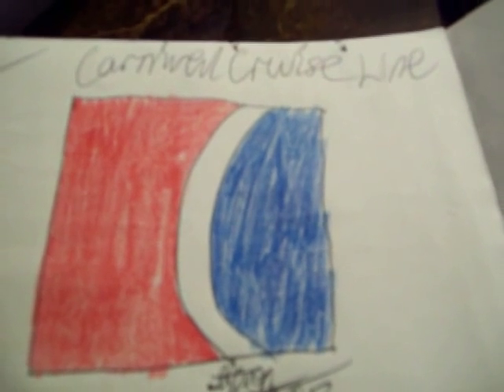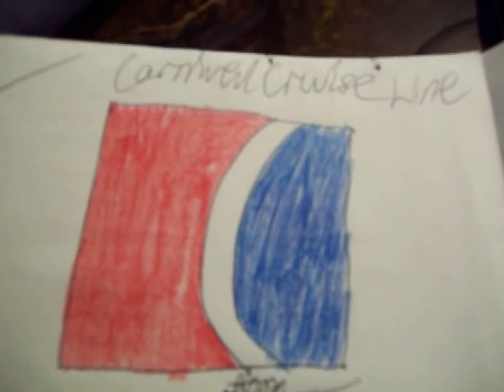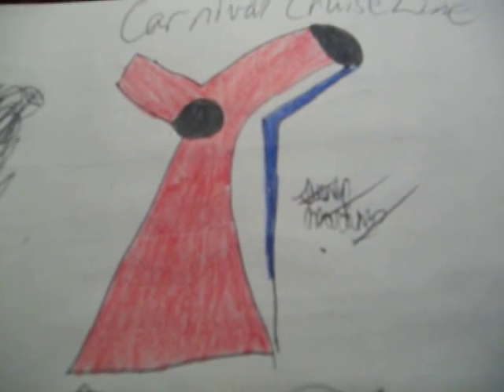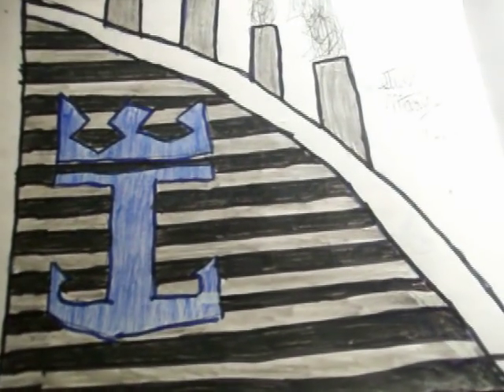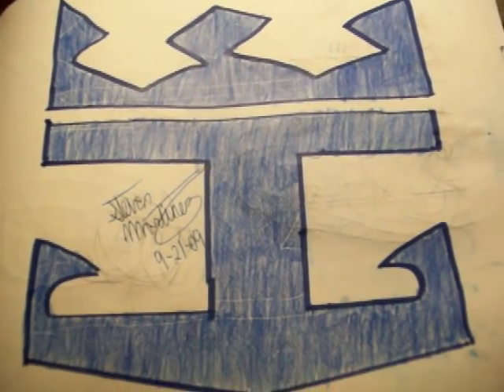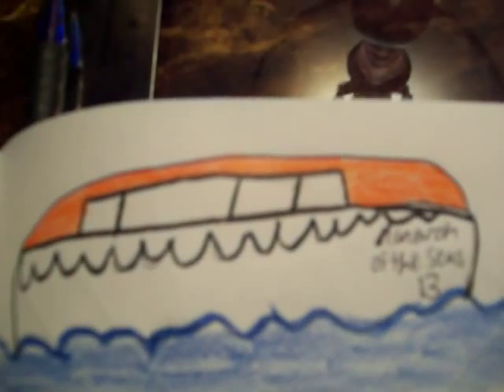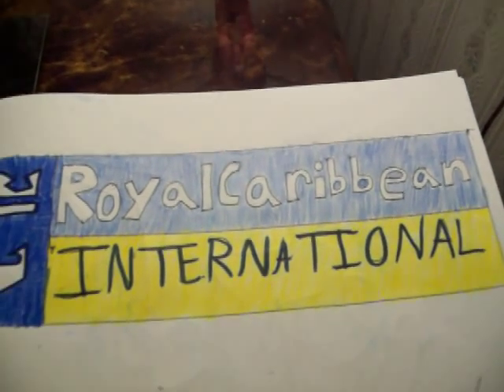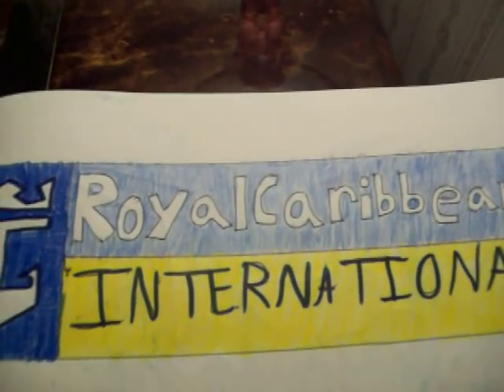My Cruise Line Drawings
My cruise line drawings. Sorry I'm soo bad at this vid. I was sorta nervous talking, I don't know why because I've sang infront of hundreds of people but that is another story.